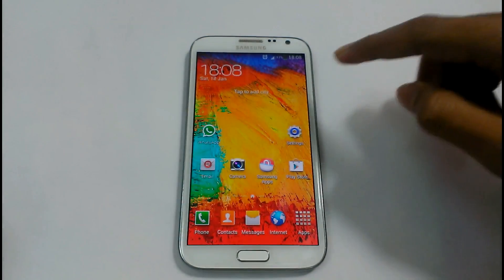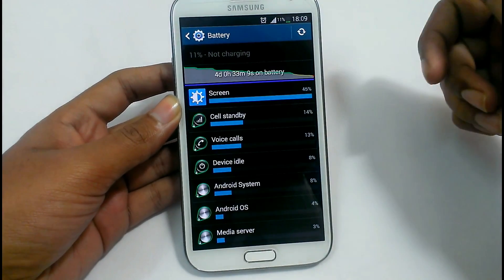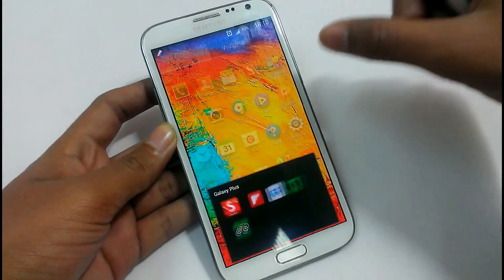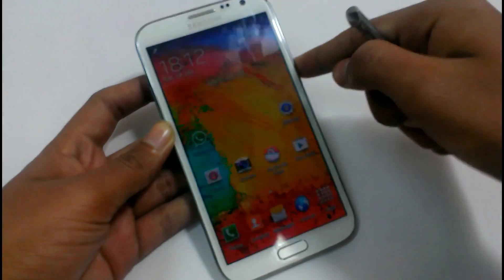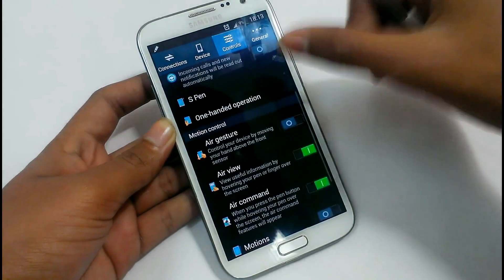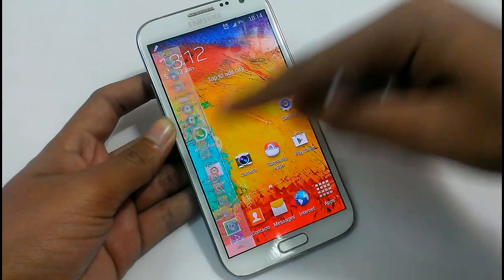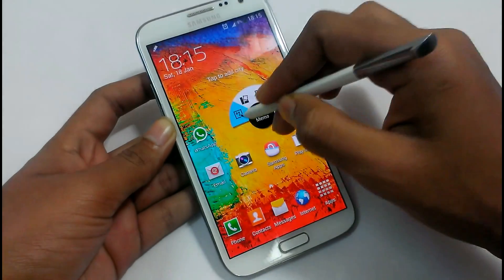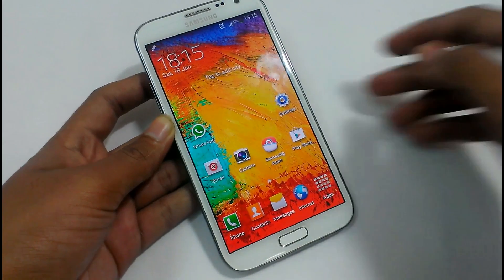Note 2 4.3 Air command, smart pause etc Review (Ditto ROM v3.2)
Samsung Galaxy Note 2 with Note 3 features like air command, smart pause, smart eye scrolling, new multi window, new S note, magazine, group play, one hand operation etc
This is an official latest ROM from Ditto ROM (DN3) V3.2 for the N7100 version of Galaxy Note 2.
It got new update from Ditto Team (E Team). Ditto Note 3
Install it via Recovery.
It has all the features of Note 3 except the ones which are other sensor dependent which is not present in Samsung Galaxy Note II N7100. This will not work for T-mobile, Verizon, Sprint, AT&T Note 2.